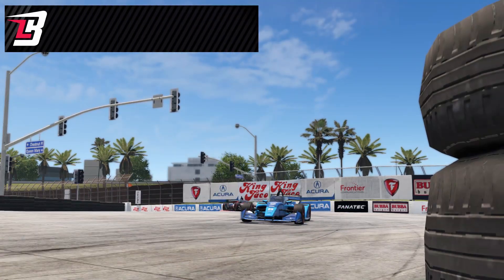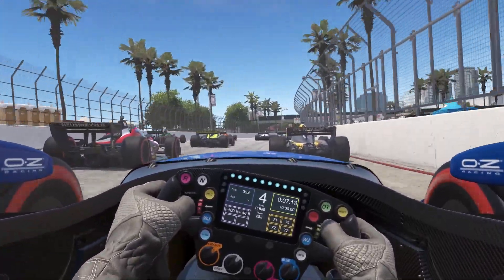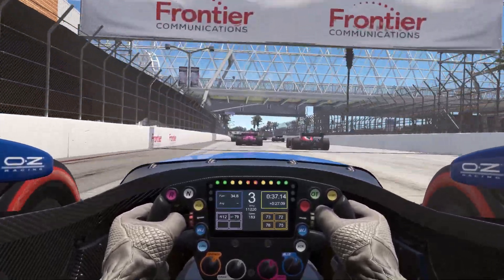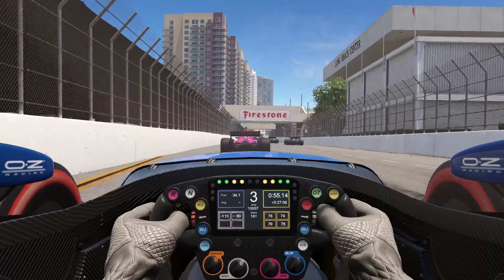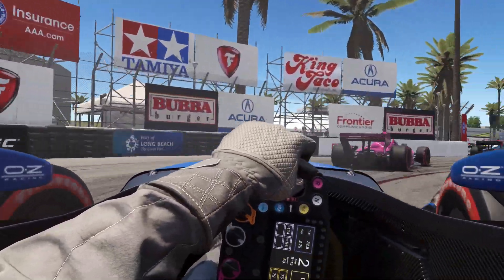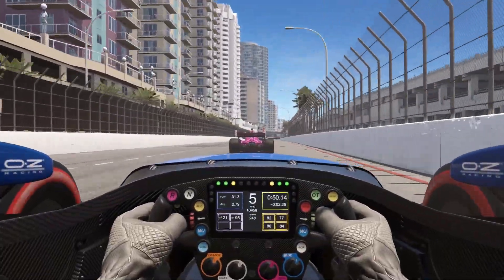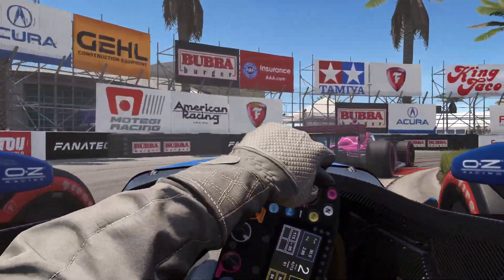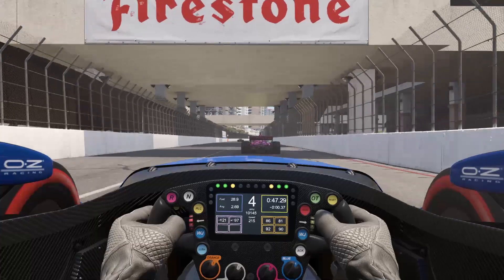AMS 2 version 1.5 | First impression of new physics!!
And to support me and the channel, you can join La Broca Sim Racing as a Member for less than the price of a cup of coffee and become part of our very own virtual racing team - find out more here!